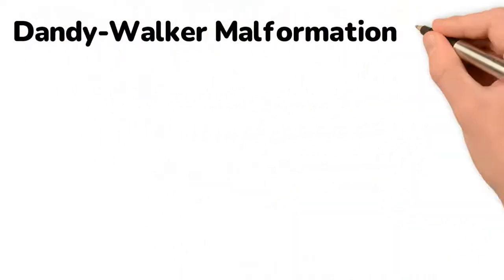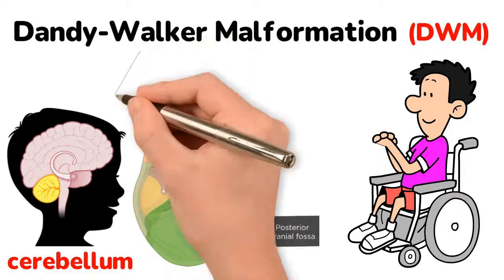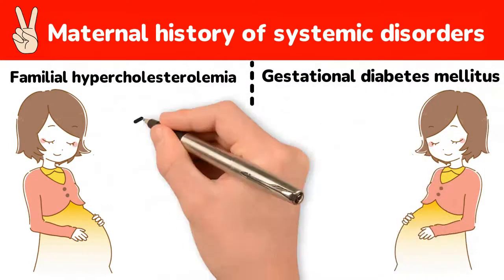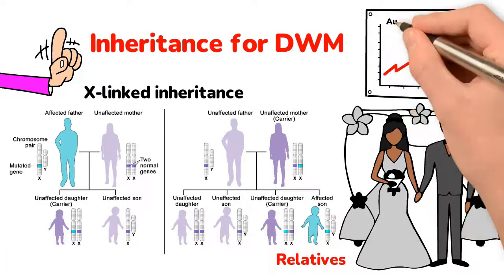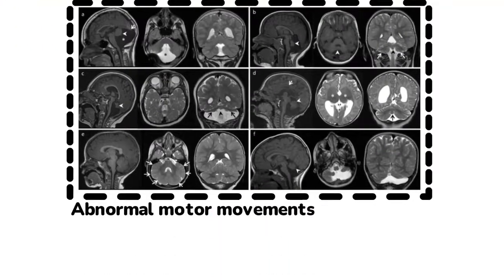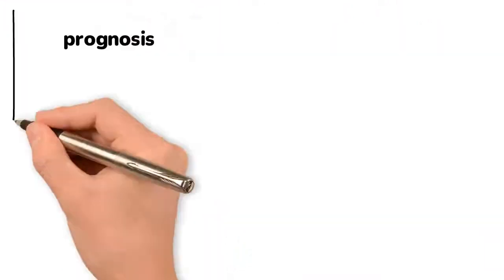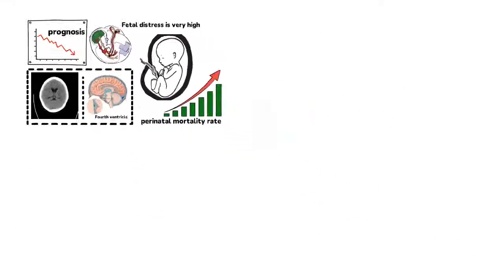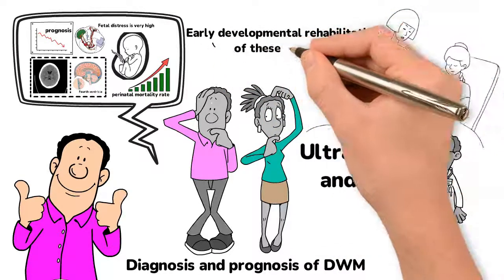Dandy-Walker Malformation Review